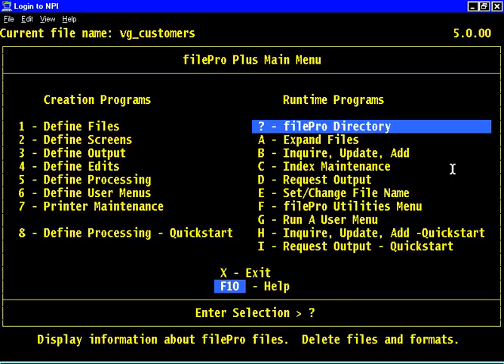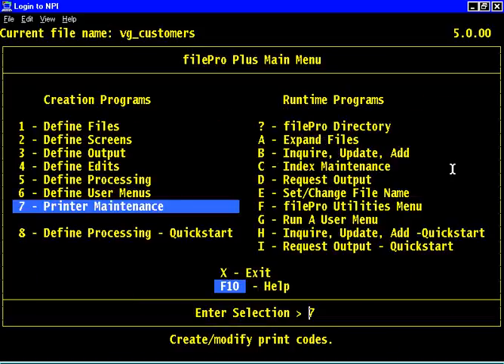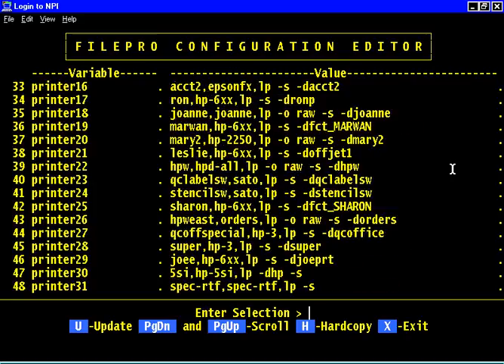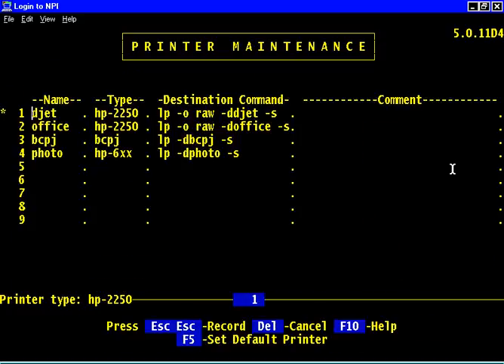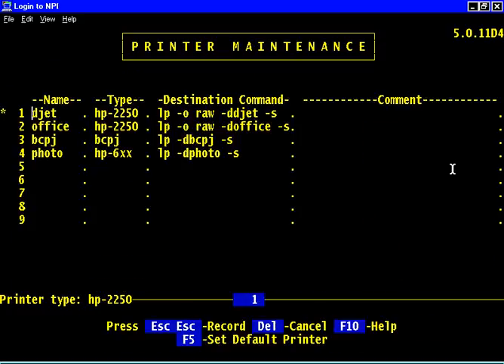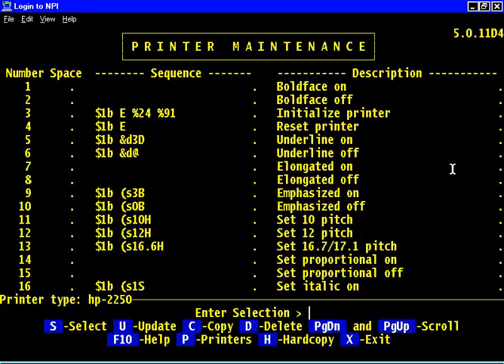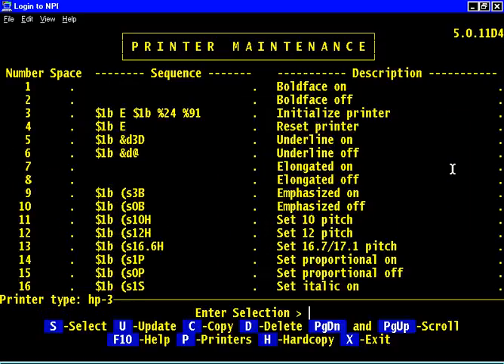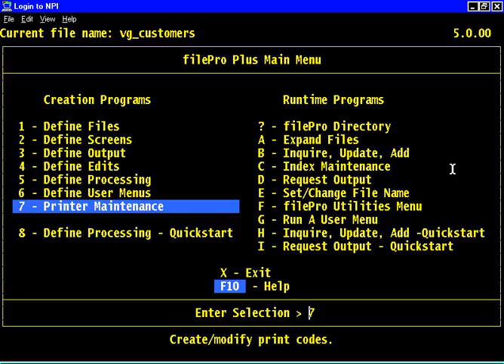FilePro - Chapter 7 - Define Output - Setup Printers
Lesson 2 Defining Output tutorials for beginners programmer of filePro database from fptechnologies of Ohio.. Show how to setup printers for usage in the FilePro database.